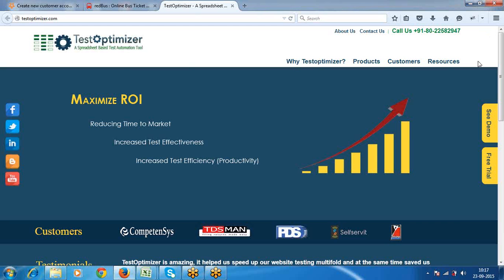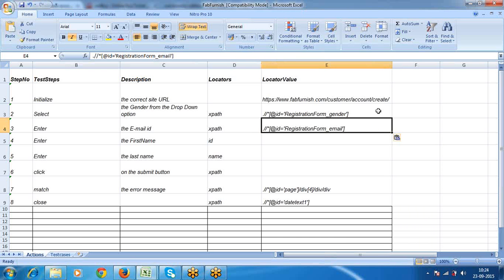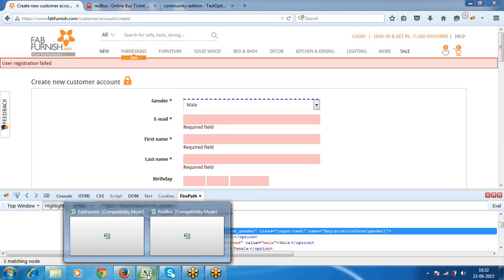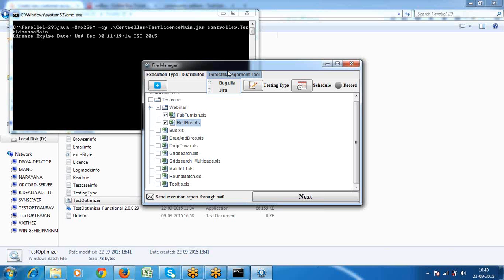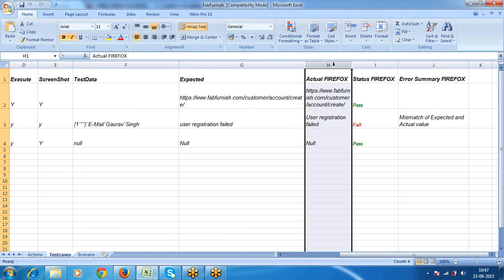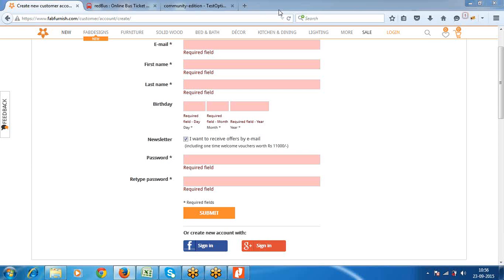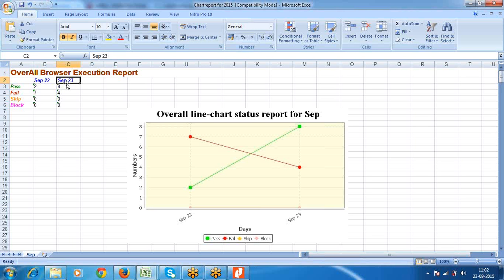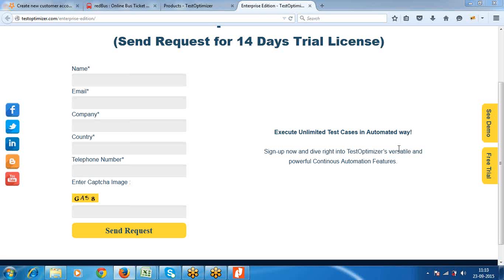TestOptimizer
TestOptimizer is a Spreadsheet based web automation Tool